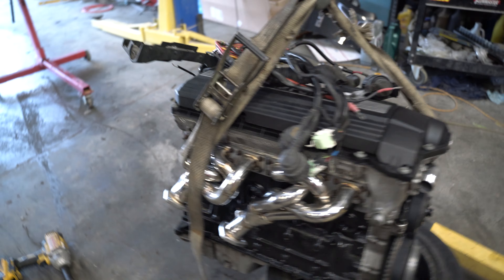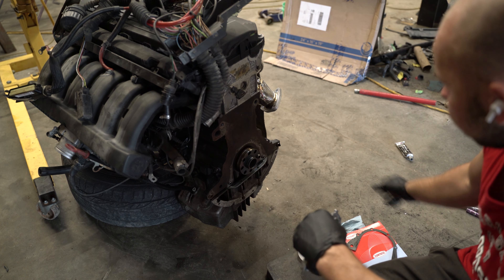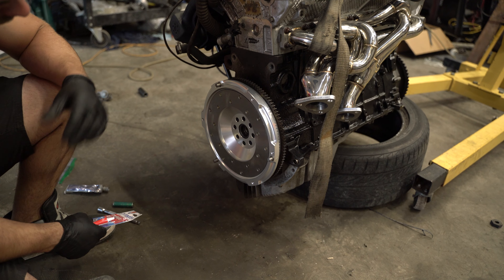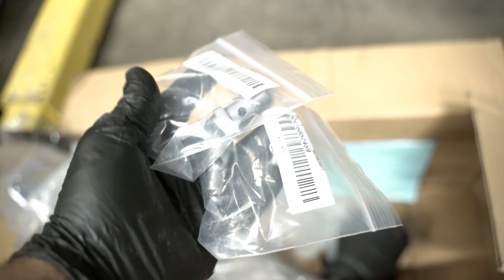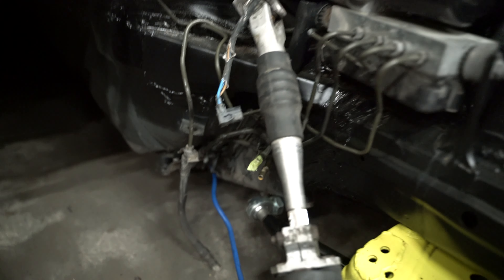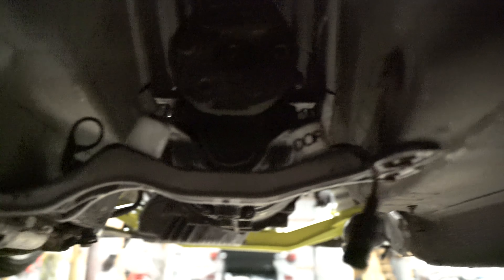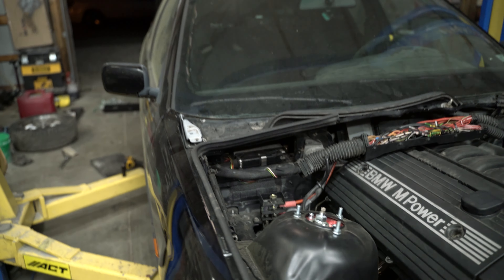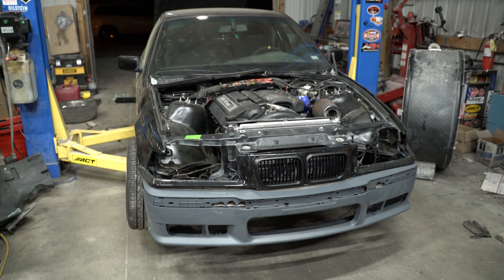E36 DRIFT BUILD | M52B30 INSTALL + FIRST START | PART 4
Long overdue video! At this point the e36 is running strong and ive already been to my first event on it ( footage will be coming soon  ). In this video ill be showing you how I Installed the clutch and fully dressed the motor and got it to run. Ran into a few issues but now everything is now resolved!

LIKE/COMMENT/SUBSCIRBE/SHARE